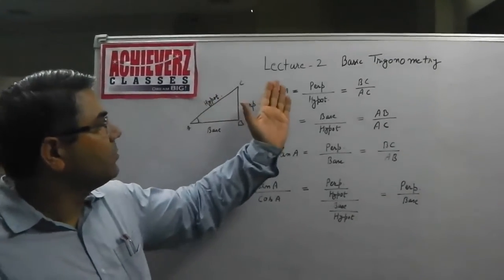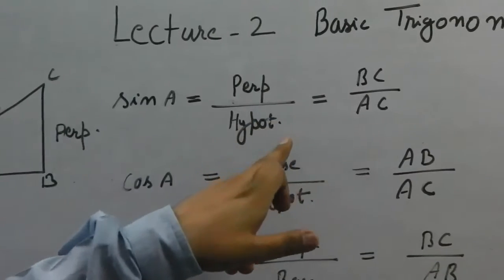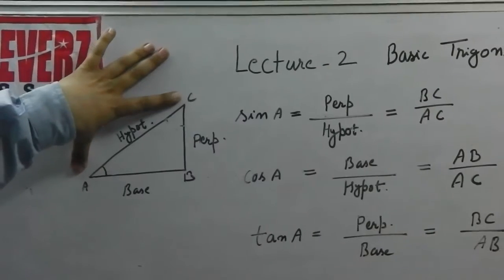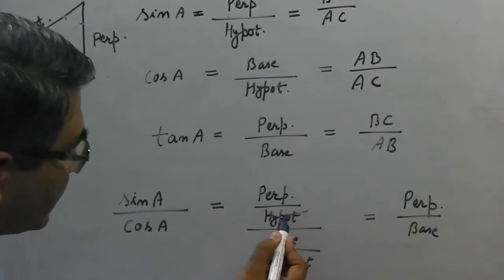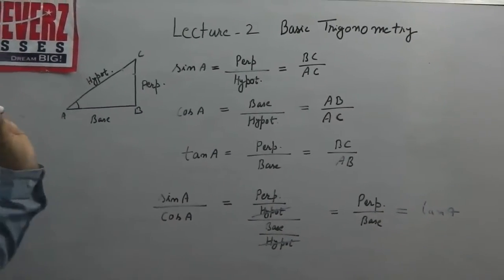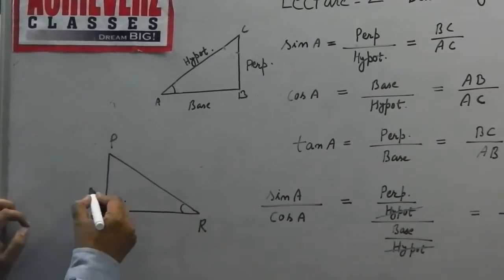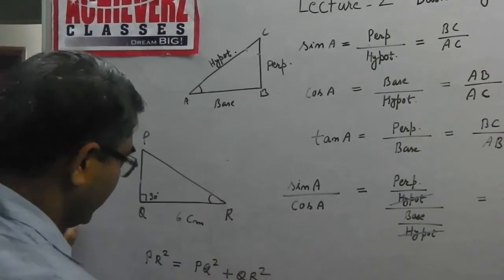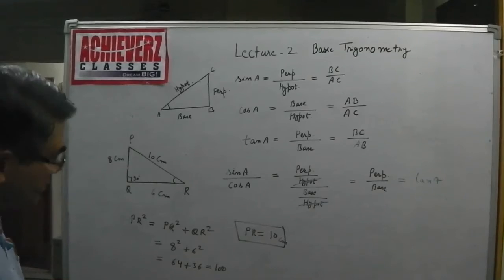Lecture on Basic Trigonometry by Achieverz Classes Lecture 2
Trigonometry Lectures for beginners